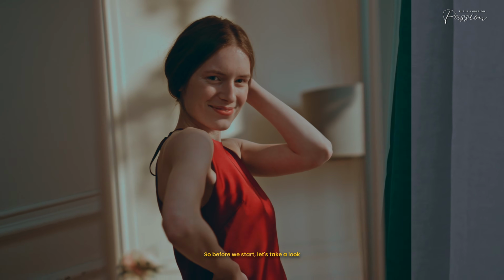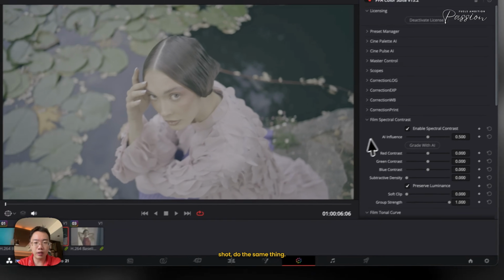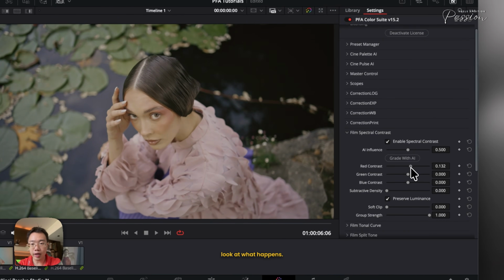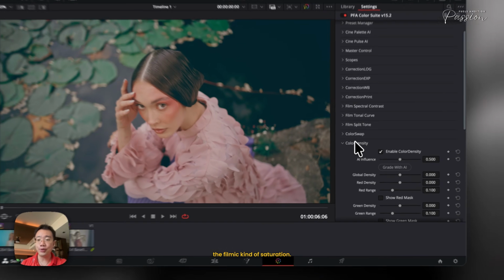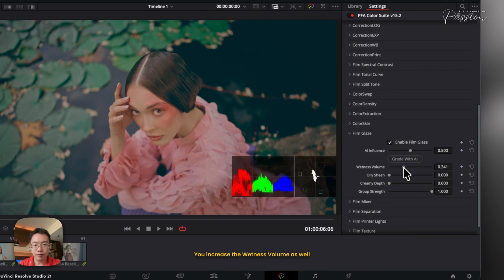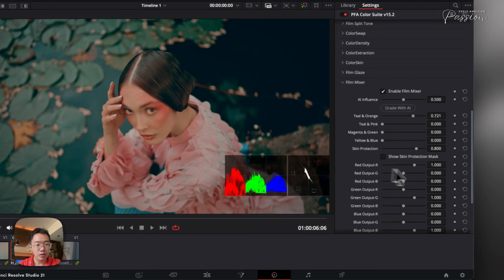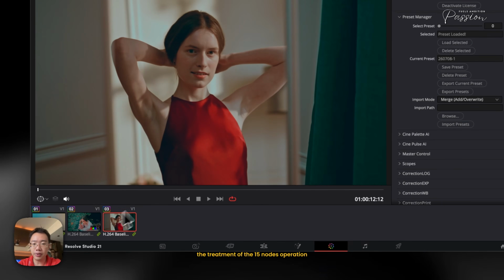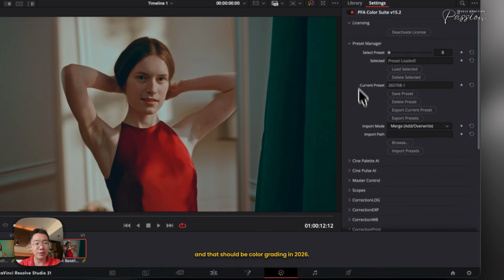1 AI Color Grading Plugin That Trains Itself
1 AI Color Grading Plugin That Trains Itself — PFA Color Suite v15.2 introduces CinePulse AI, the AI color grading plugin that trains itself to match your style. In this video, I demonstrate how to train your own AI assistant in just 4 samples, then generate custom looks automatically.

- CinePulse AI training workflow (train once, generate unlimited looks)
- New Correction Print feature (film negative + print emulation)
- Film Glaze tool (wetness volume + creamy depth for painterly colors)
- Full LOG to Rec.709 workflow with Delogify, Correction Exposure, Correction White Balance
- Secondary color grading with Film Mixer (teal and orange, teal and pink)
- Film Printer Lights for adding colors not recorded on set
- Preset system (save grade, apply across shots in DaVinci Resolve)

v15.2 releases August 1st

Chapters:
0:00 Intro — AI Color Grading Transformed
0:19 What's New in v15.2
0:32 CinePulse AI Training Demo
1:31 Correction LOG + Delogify Workflow
1:55 Correction Print (Film Negative/Print)
2:15 Spectral Contrast (Red/Blue Channels)
2:47 Film Tonneau Curve + Film Split Tone
3:18 Secondary Color Grading (Film Mixer)
3:57 Color Skin + Vectorscope
4:31 Film Glaze (Wetness Volume)
4:58 Film Mixer (Teal & Orange)
5:51 Film Printer Lights
6:13 Preset System Demo
7:08 CinePulse AI Look Generation
7:49 Free Trial + Promo Code

🦾X :  / nashyangpfa